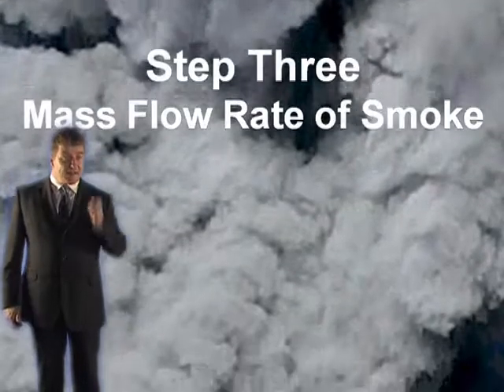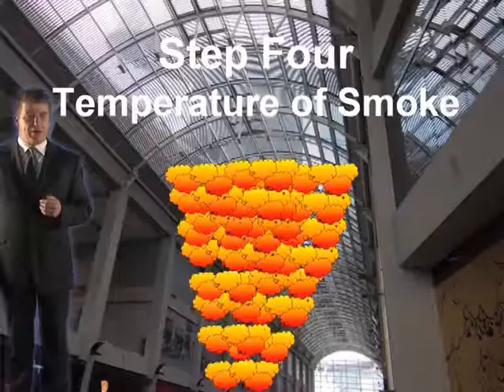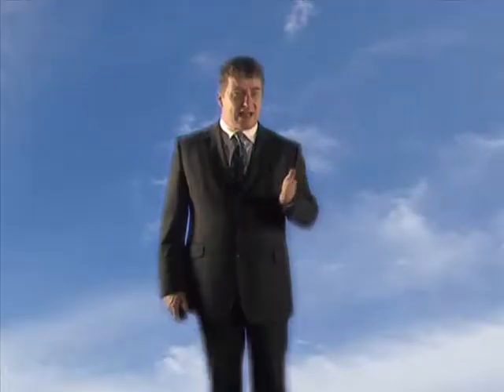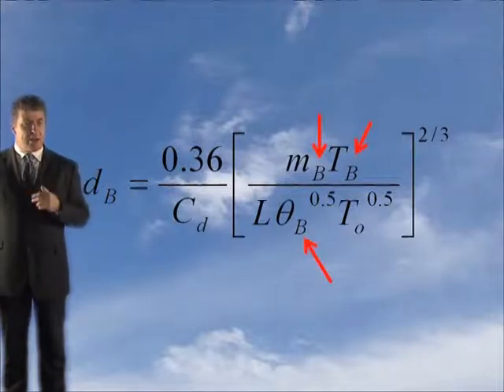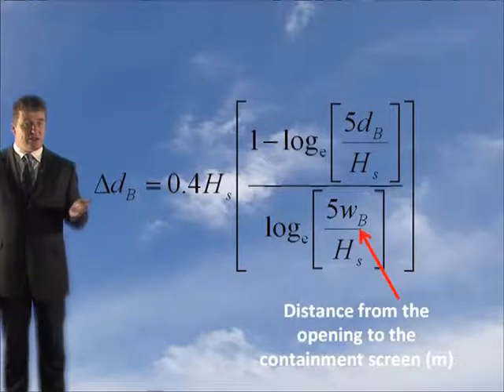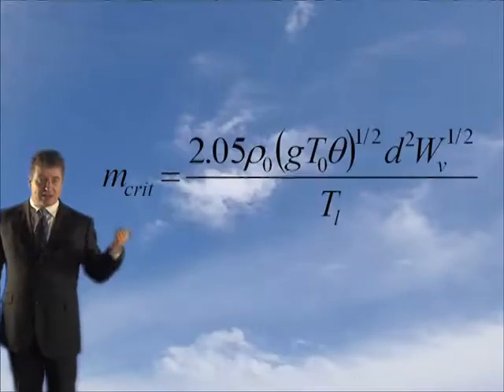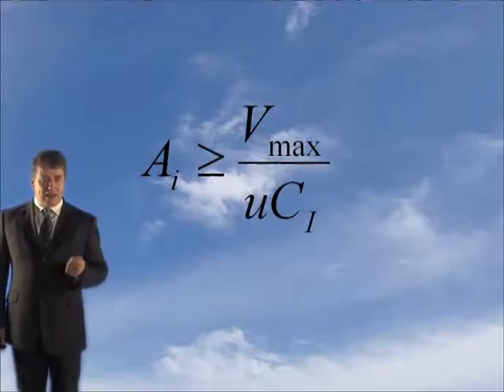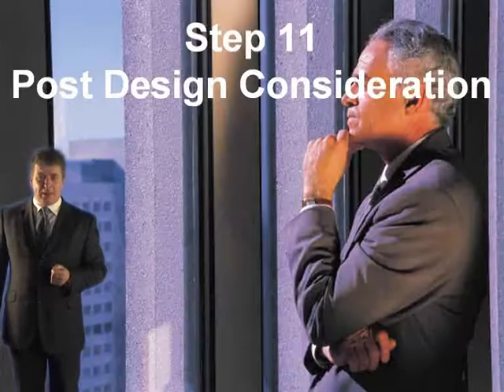Exercise full 12 F8 768Kbps YouTube